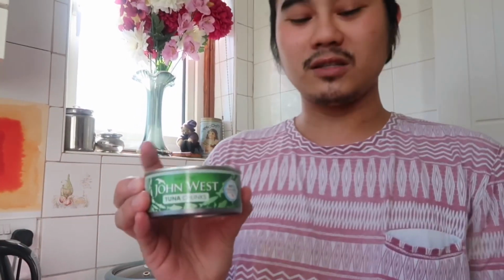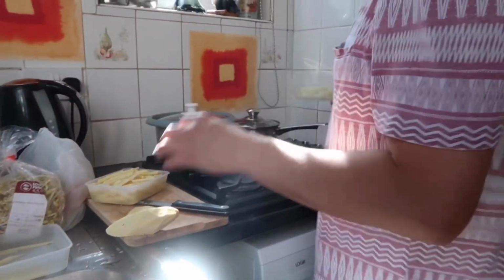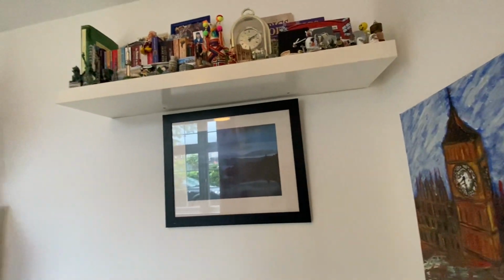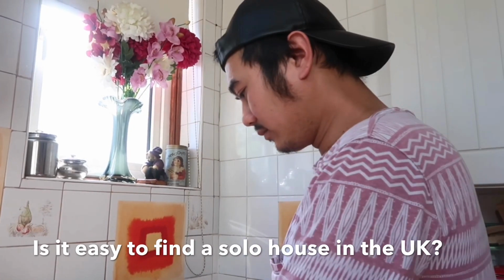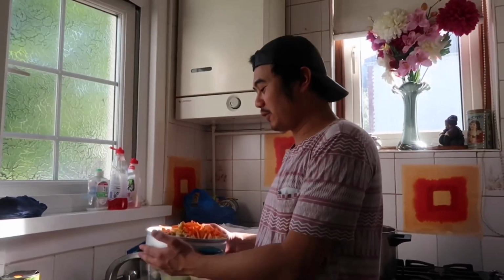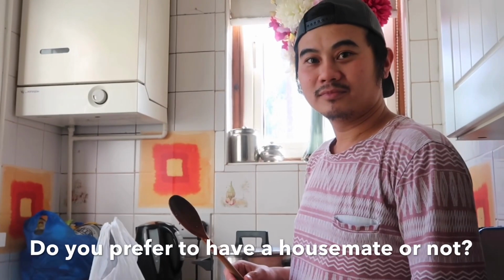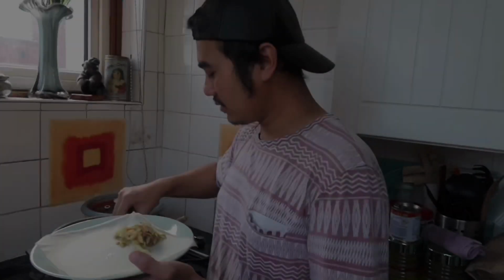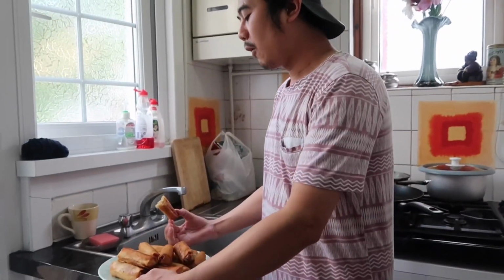LIVING IN A SOLO FLAT IN LONDON | Tips and Experiences + Cooking a Homemade Special Cuisine!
Here’s another exciting vlog where I will be cooking a remake of my Mom’s Special Pinoy Lumpia and answering questions about living in a solo flat in London!

Living alone in London for almost six months now has brought me to a new level of experience living my life here in the UK. Apart from bringing you my thoughts and sentiments about my life experiences in here in London is also an exciting cooking adventure that will surely be a quick way for others to get inspiration with to cook this Filipino delicacy.

Join me on this vlog and be inspired to cook and to live your best life wherever you are!

Join the bandwagon and be part of the community of dreamers!

ITKENBEYOURADVENTURES: I am Kenneth, a full-time nurse working in London who hails from General Santos City, Philippines. Behind every dream is a dreamer that never gives up no matter what. This channel will feature life updates about my life here in London and anywhere else in the world, personal stories on travel, life experiences, life-changing encounters, travel tips and everything nice about travel and adventures. Hope you get inspired!